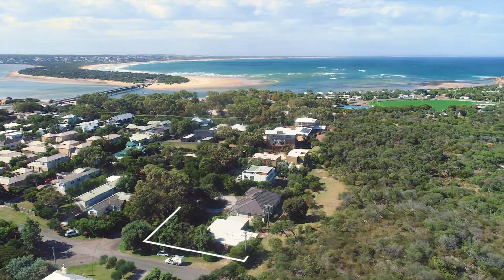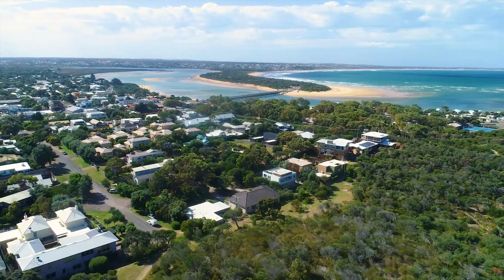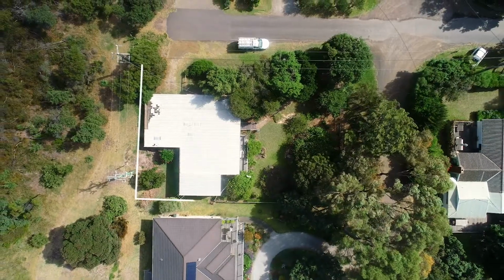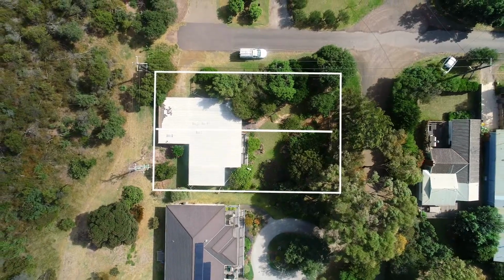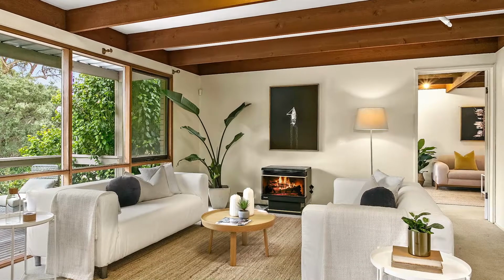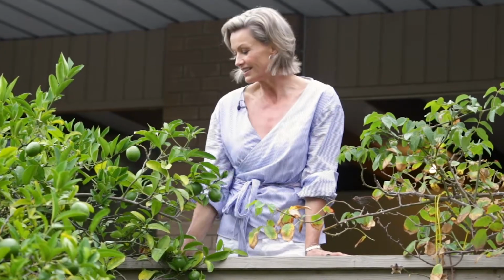2 Hitchcock Avenue, Barwon Heads